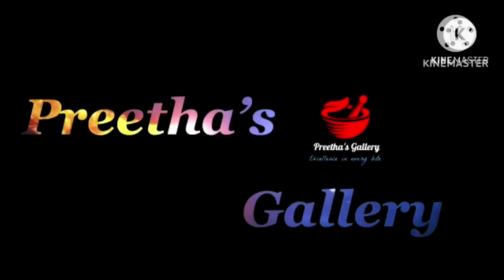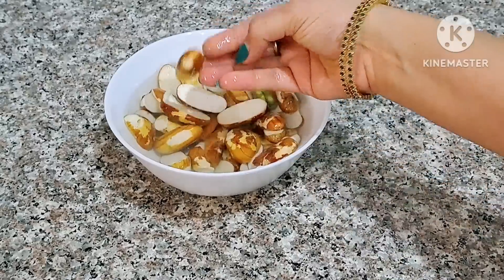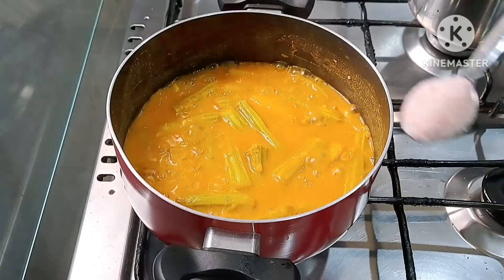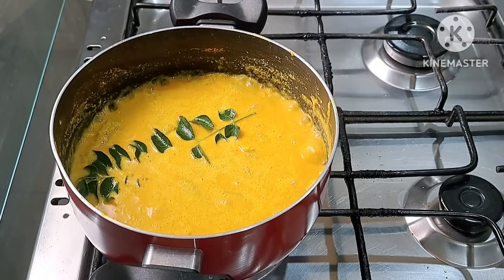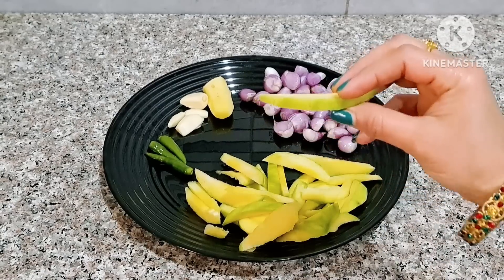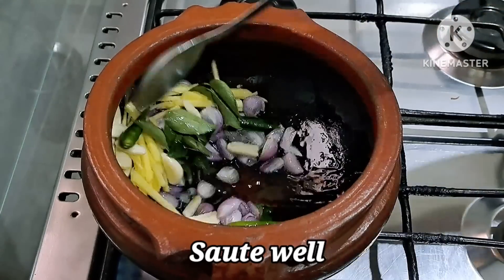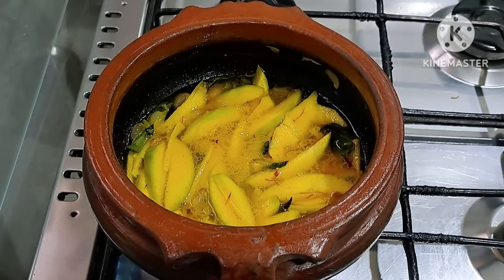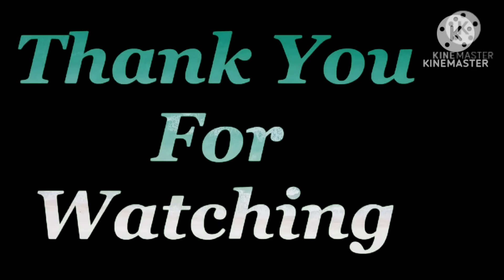എളുപ്പത്തിലും രുചികരവുമായ രണ്ട് പച്ചമാങ്ങാകറികൾ |Raw Mango Recipes |Pacha Manga Curry Kerala Style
These are two types of Simple & tasty Raw mango recipes. It can be served with rice. Pls.